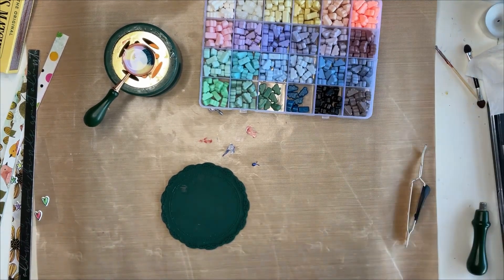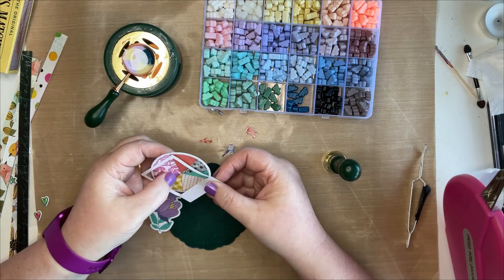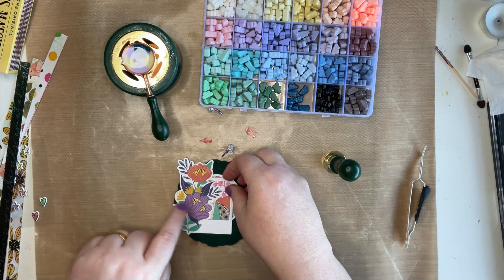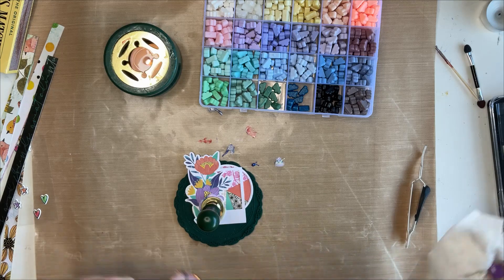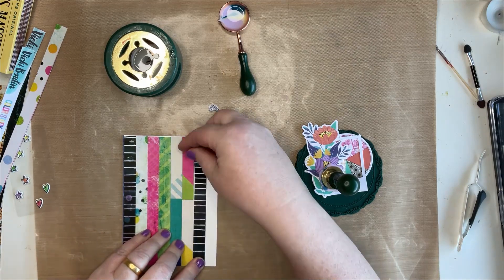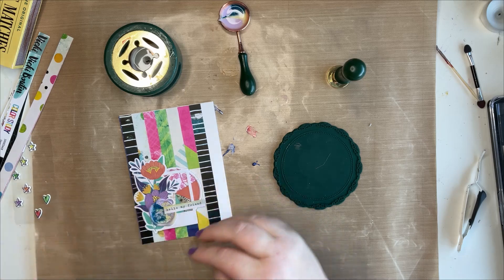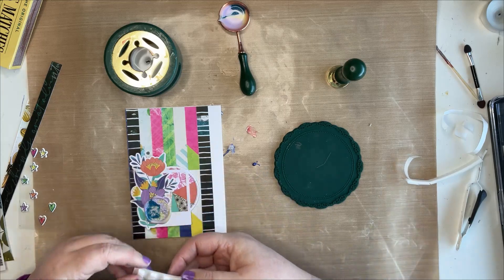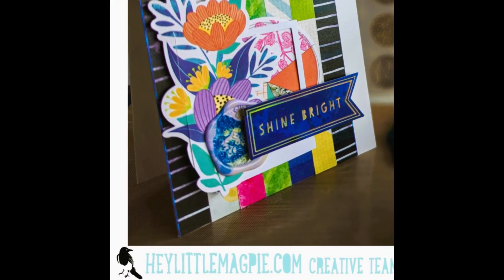Wax Seal & Branding Strips Card¦ Shine Bright with @VickiBoutin Color Study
(ad) Hello, I am on the @heylittlemagpie1421 blog and YouTube channel today sharing this video of a card I made which started as an embellishment cluster using a wax seal and die-cut ephemera.